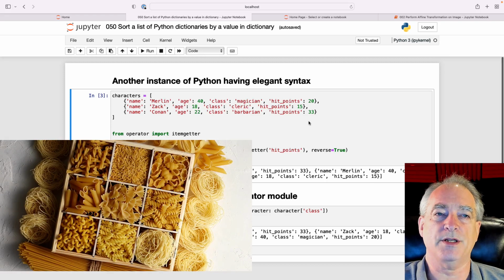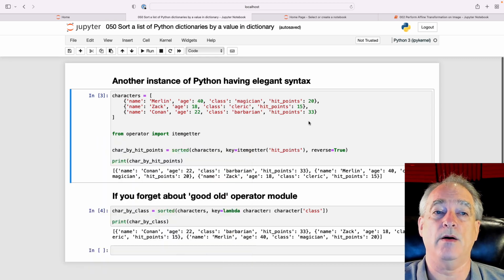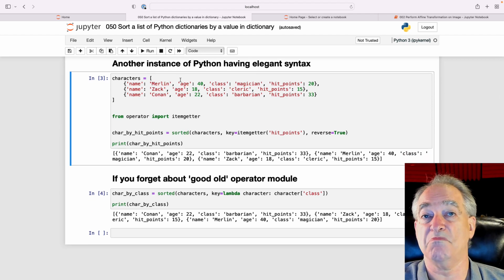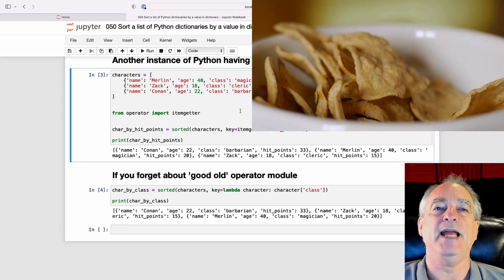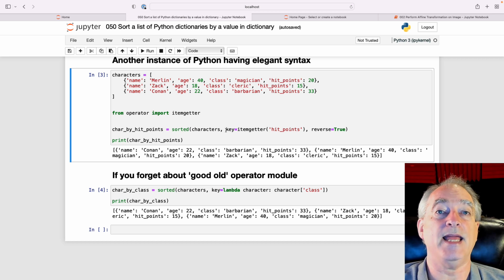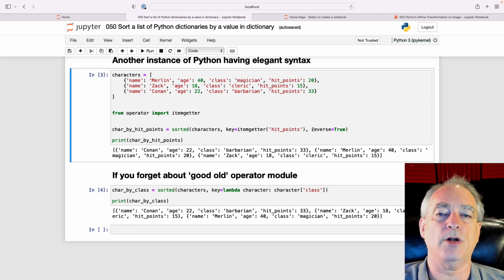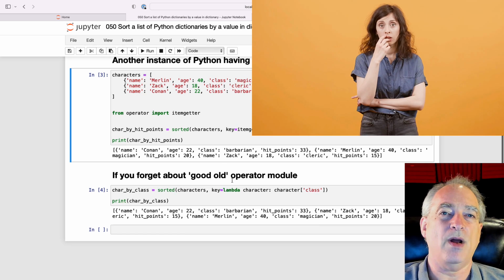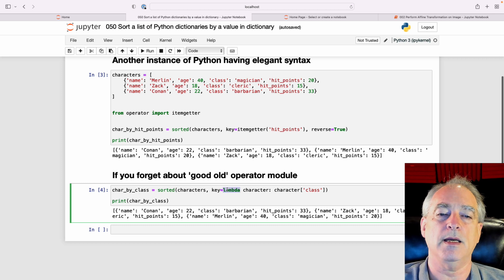Sort a list of Python dictionaries by a value in dictionary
Use the sorted keyword along with operator itemgetter to sort dictionaries based on key values.